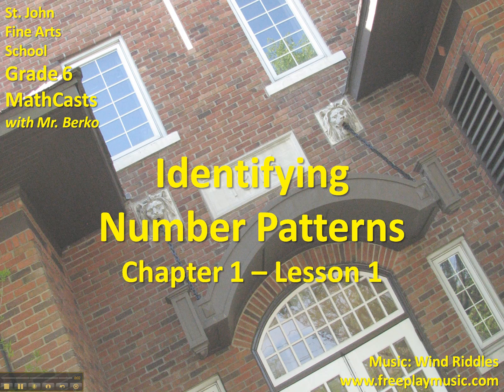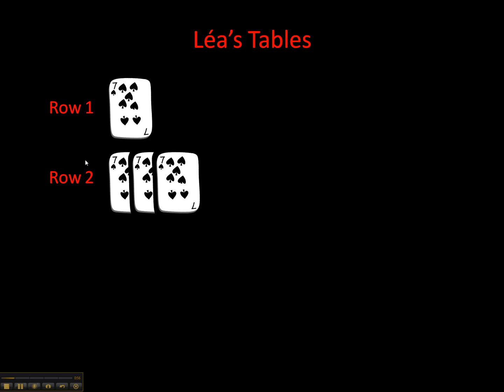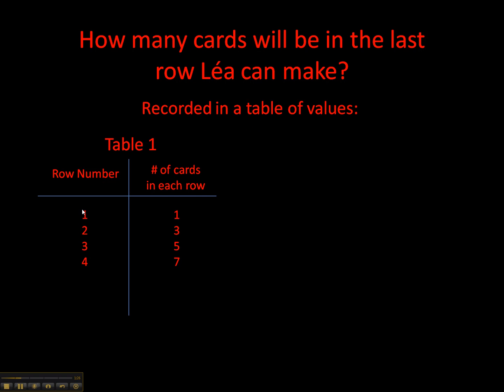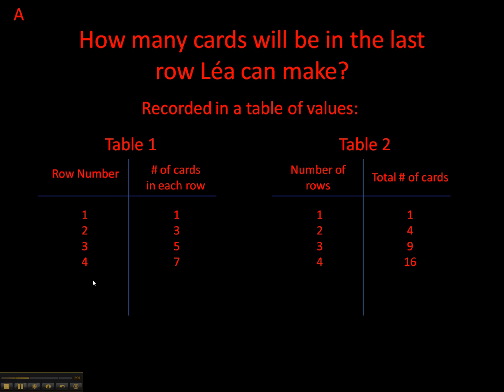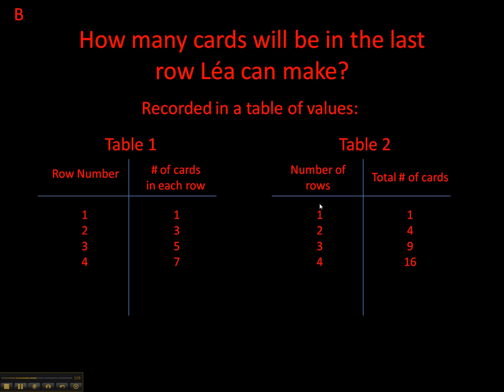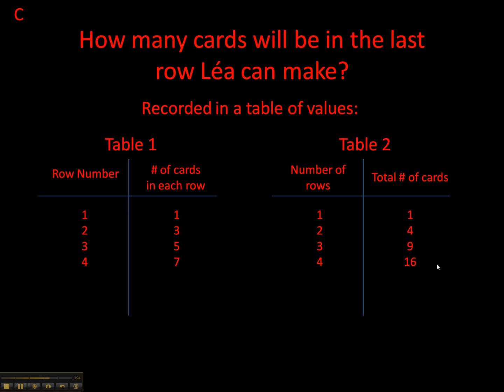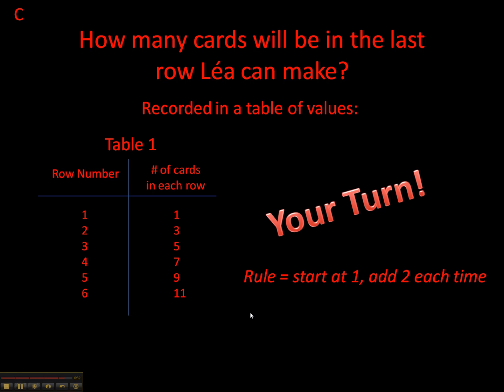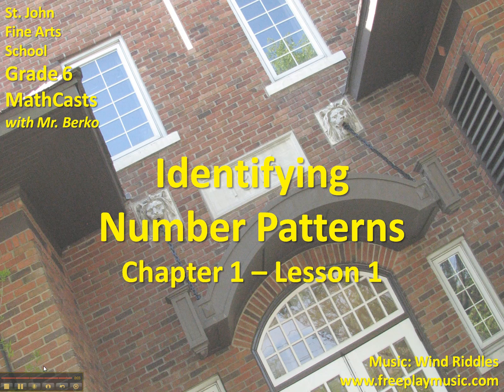Chapter 1 - Lesson 1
This is the first video for Chapter 1 - Lesson 1: Identifying Number Patterns. You will explore how to spot a number pattern in a table of values.